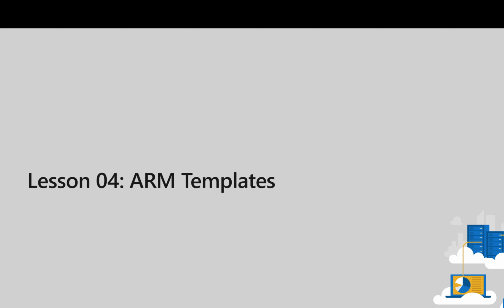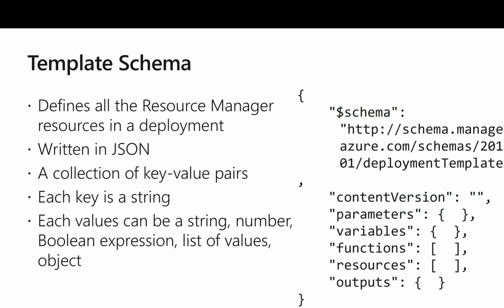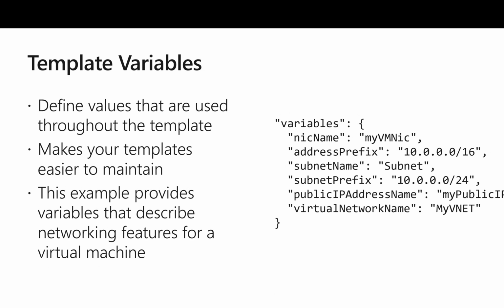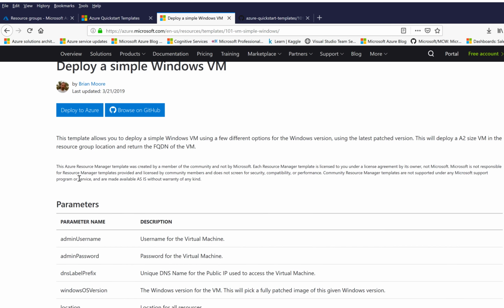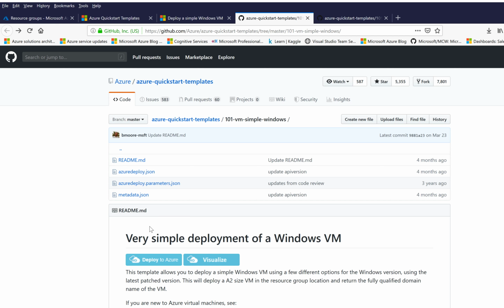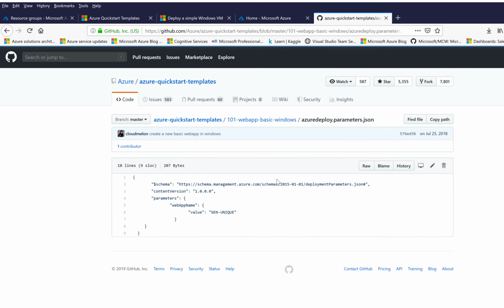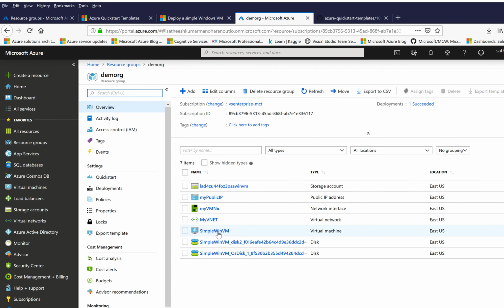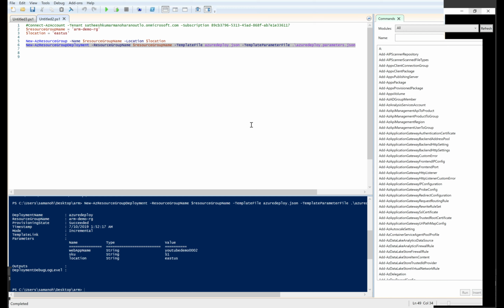04. Module 1 - Lesson 4 - Azure Administration - ARM Templates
In this video, we look at the overview of Azure resource manager templates along with demo of ARM templates from Azure portal and PowerShell